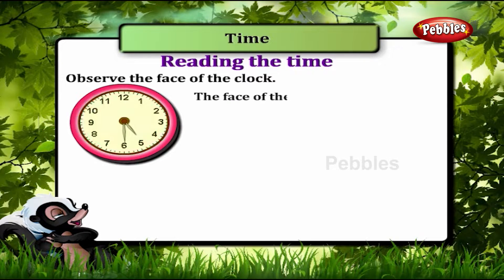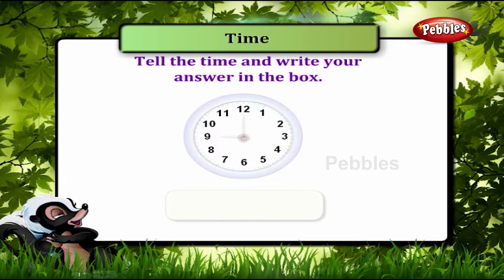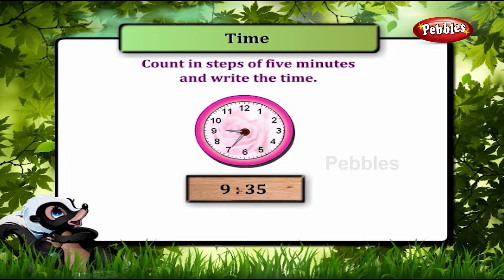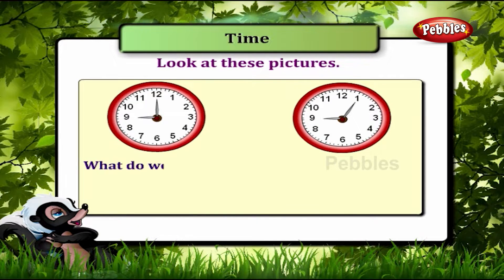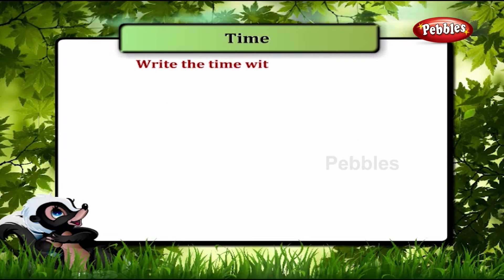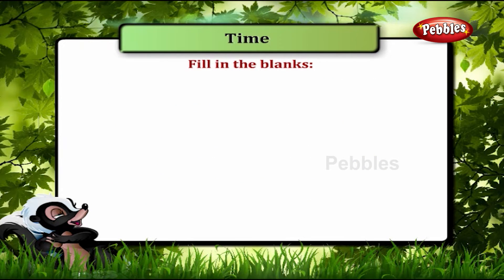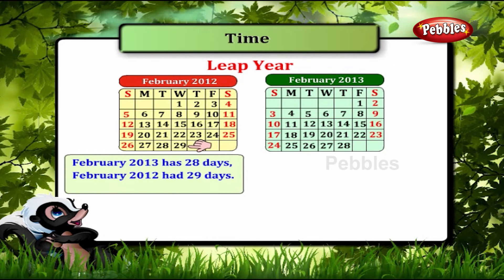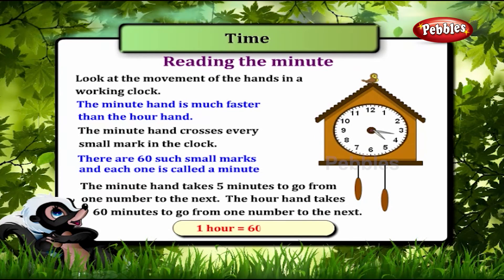3rd Std Time || Minutes,Seconds & Hour || Learning Video || Maths Activities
3rd Std Time || Minutes,Seconds & Hour || Learning Video || Maths Activities